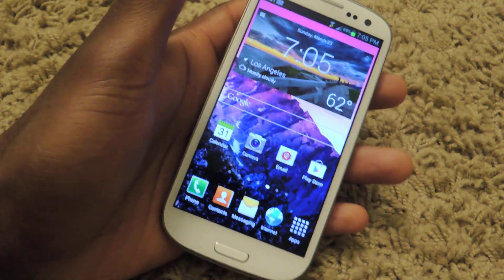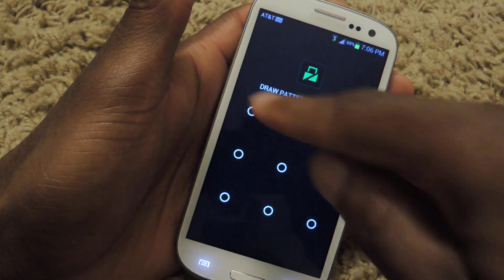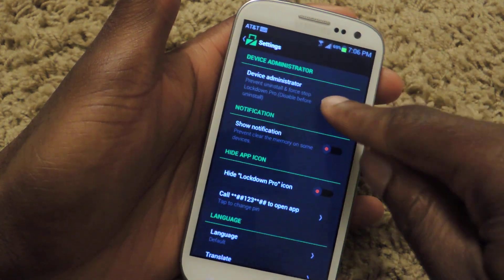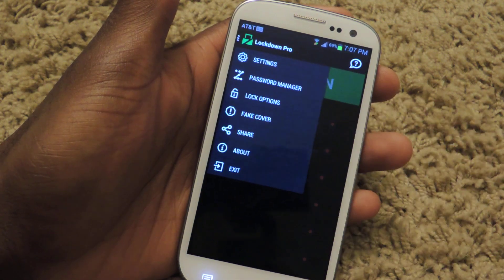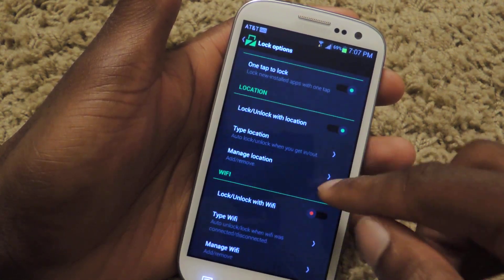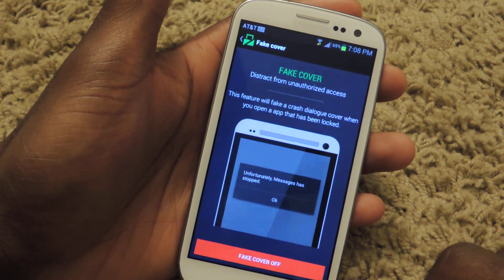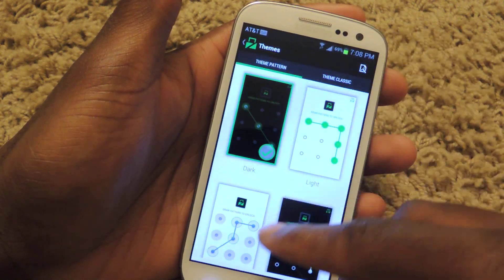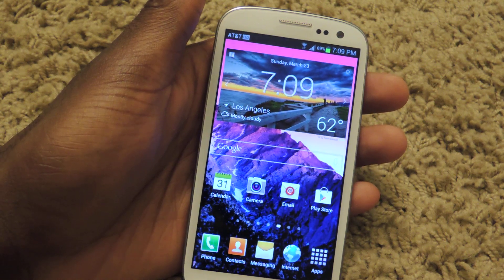Snoop Prevention: Lock Down Apps Based on Location - Samsung Galaxy S3 [How-To]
How to Lock Down Apps Based on Location [GS3]

In this softModder tutorial, I'll be showing you how to lock down apps using Lockdown Pro, available for free in Google Play. Using this app, you can lock down apps based on GPS and Wi-Fi location, or by using various methods such as PIN, pattern, calculator locks, and keywords.